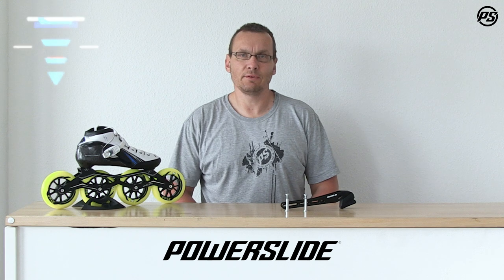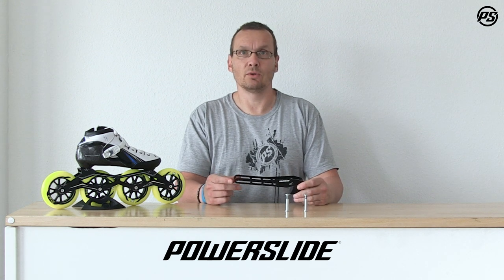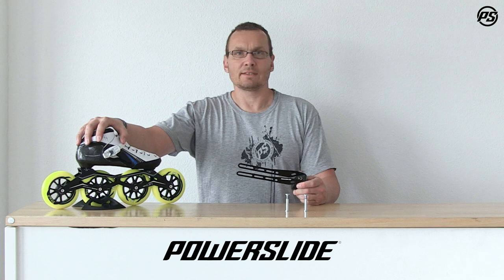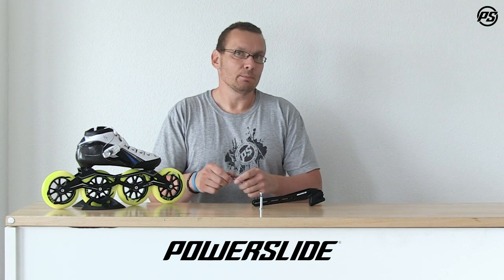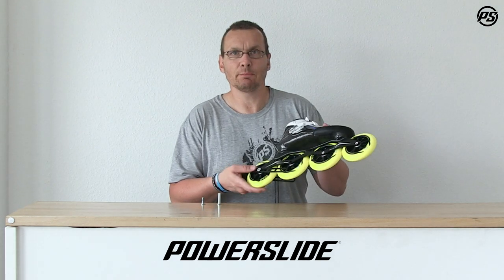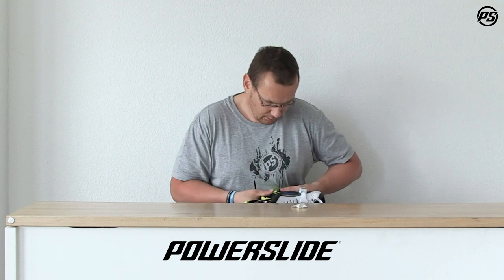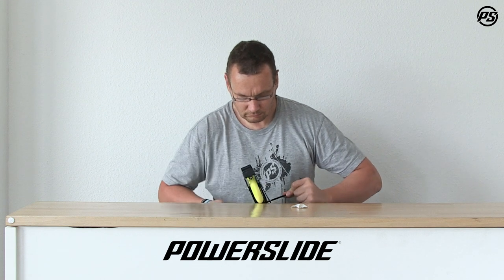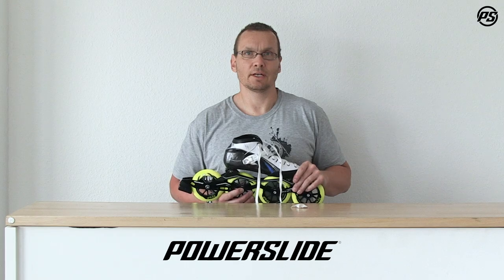Powerslide road hog speed brakes - Speaking Specs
Powerslide road hog speed brakes - Powerslide Speaking Specs - 907005 - Powerslide Roadhog Speedbrake – the ORIGINAL brake for speed skates. The Powerslide Road Hog brake was the first brake ever developed especially for speed skates. It´s not traditional to create a brake for speed skates however, not every skater is a pro that knows what to do in case of emergency. The Road Hog brake can be used on most common speed frames in the market. It has been especially developed for max. 4x110mm frame setups. The brake includes all necessary hardware. It takes about two minutes to assemble the brake. The brake pad is made of long lasting NR SBR material, a mix of natural and artificial rubber blends.